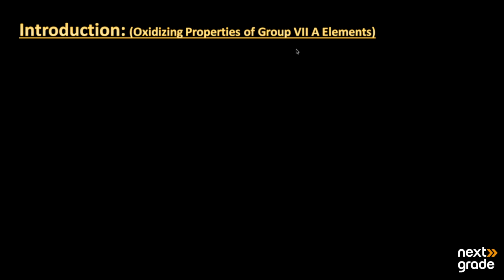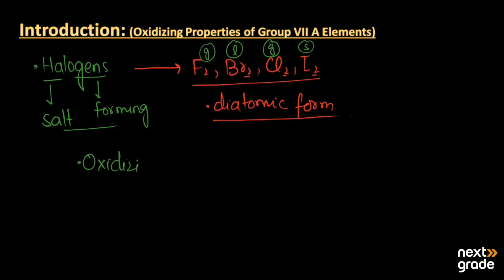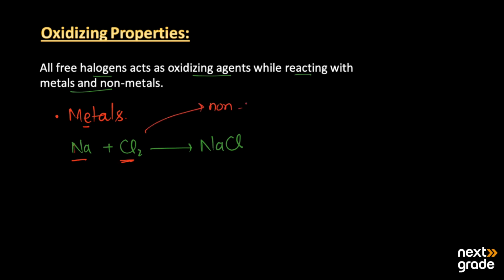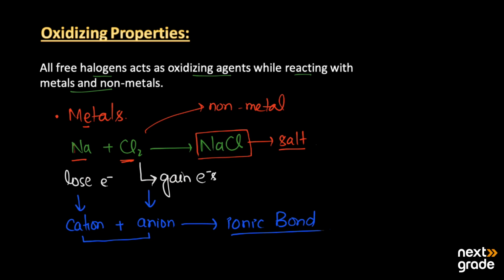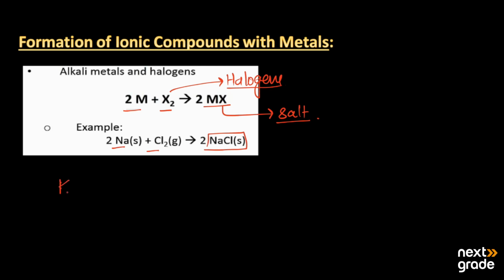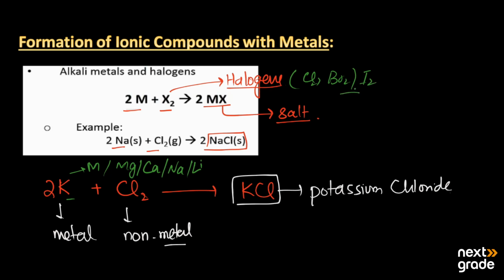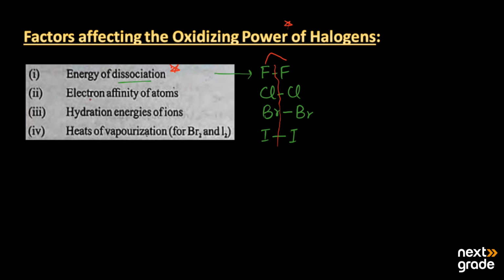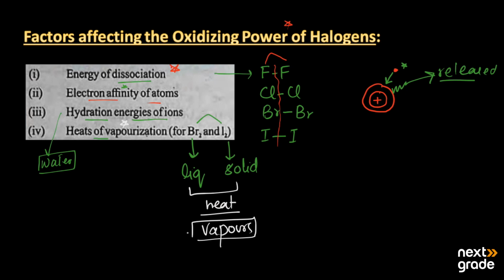Oxidizing Properties of Group VII A Elements | Grade 12 Chemistry | Lecture 4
Delve into the powerful oxidizing properties exhibited by the elements in Group VII A, known as the halogens. This Grade 12 Chemistry lecture provides comprehensive insights into how these elements readily participate in oxidation reactions, influencing chemical processes and reactions in various contexts. Gain a deeper understanding of their significant role in both natural and industrial settings.